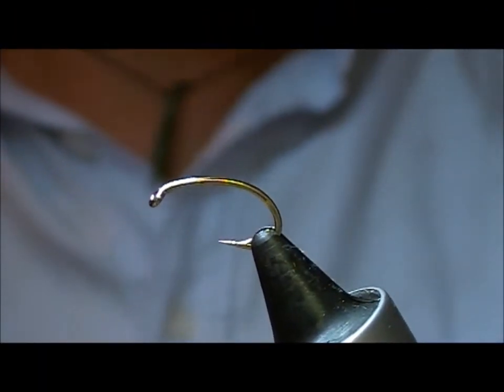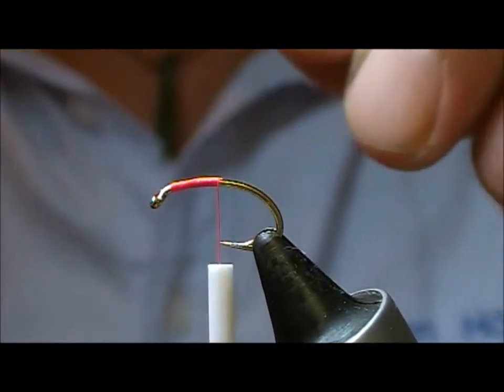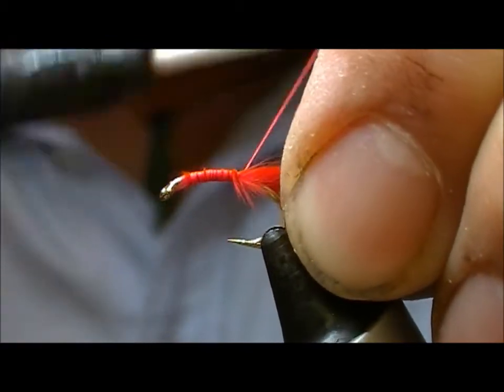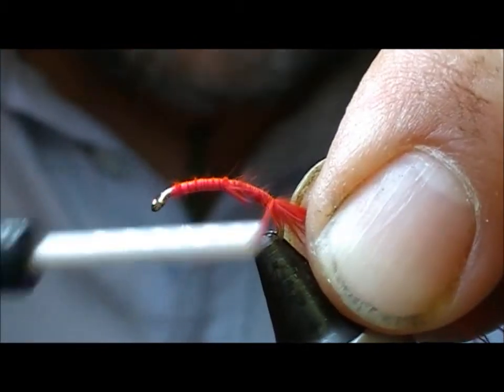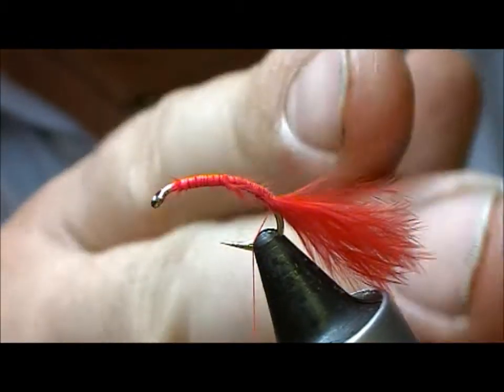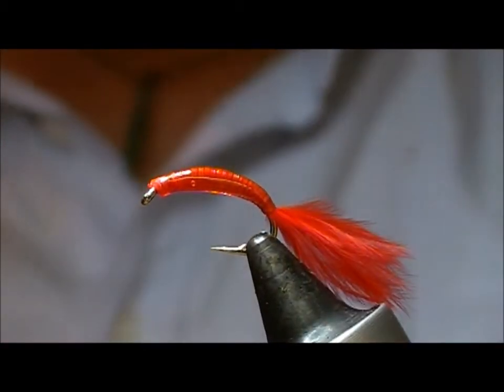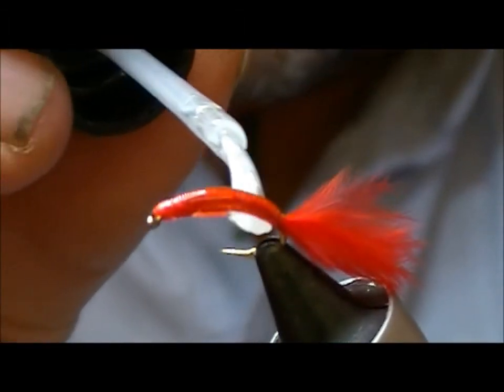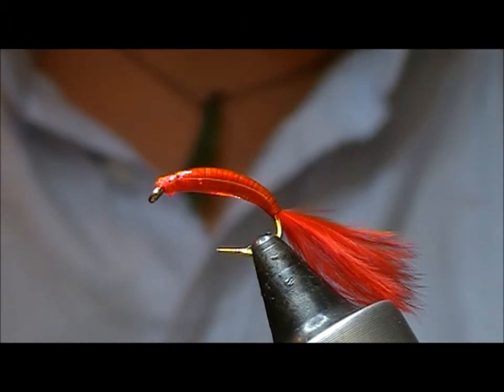TYING THE SPANFLEX MARABOU BLOODWORM WITH RYAN HOUSTON 2017